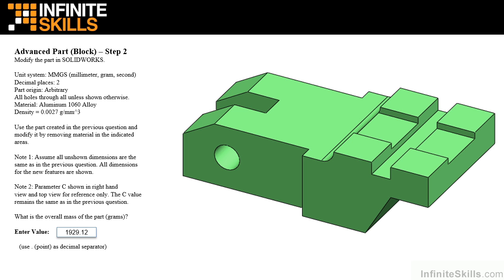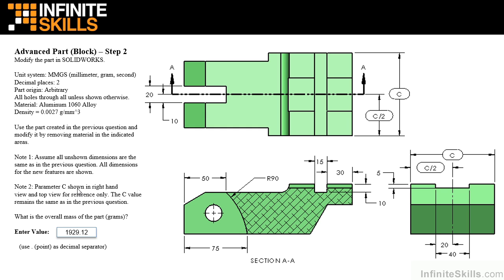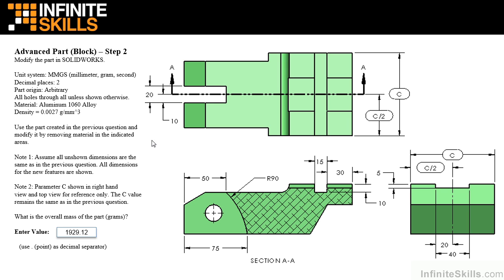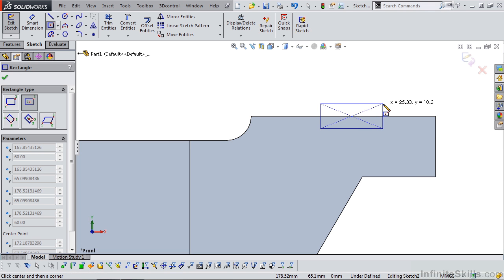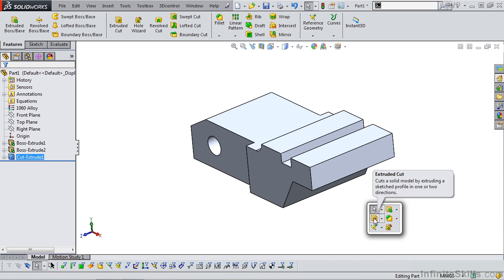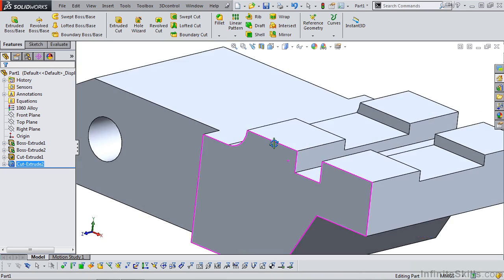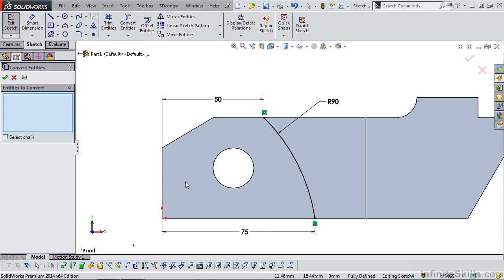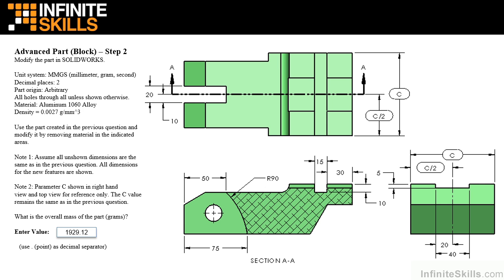0503 Adding The Extruded Cut Features